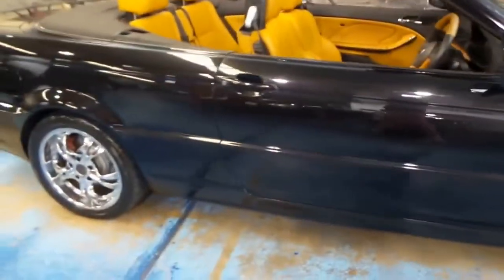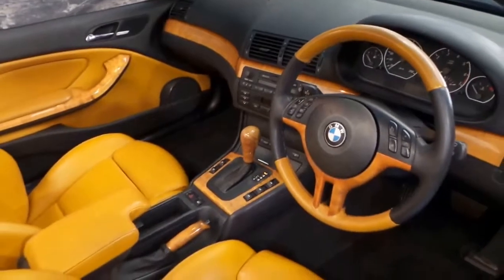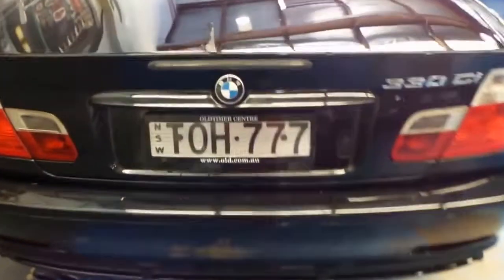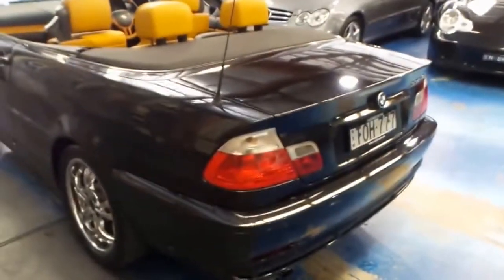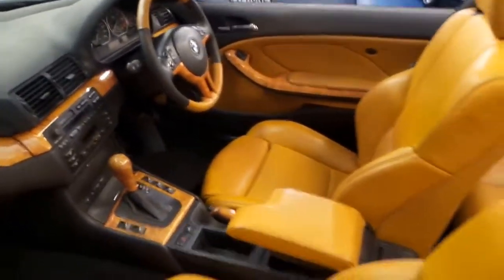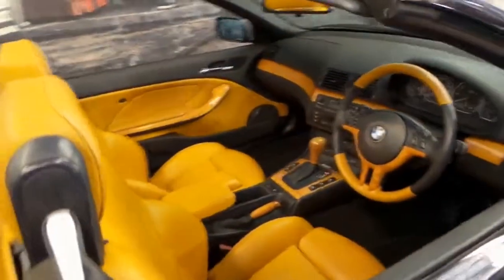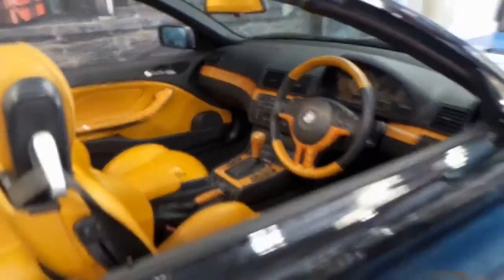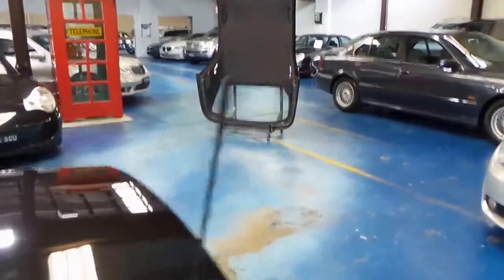BMW 330Ci Individual convertible with hard top